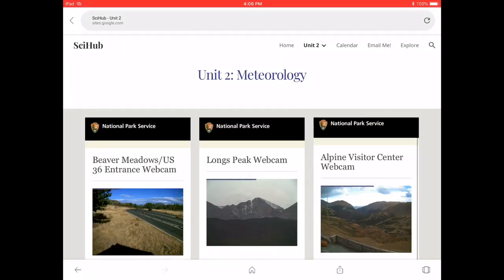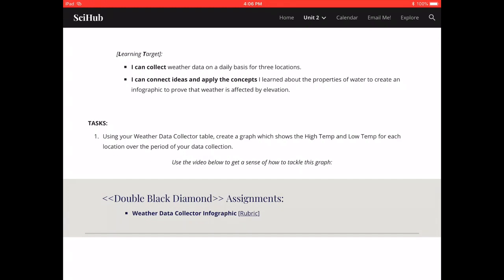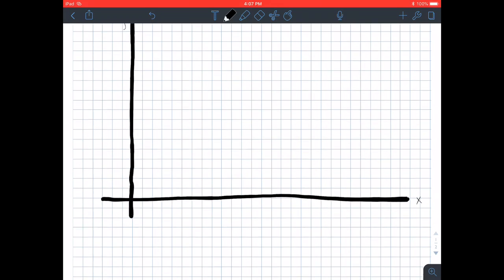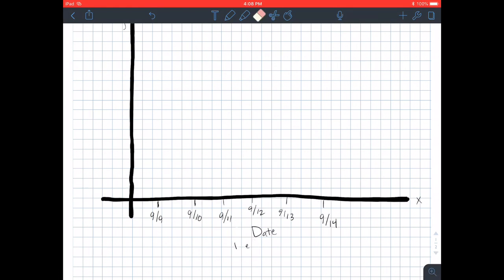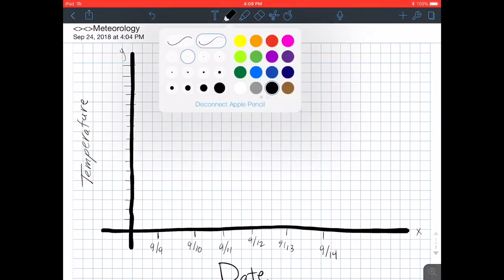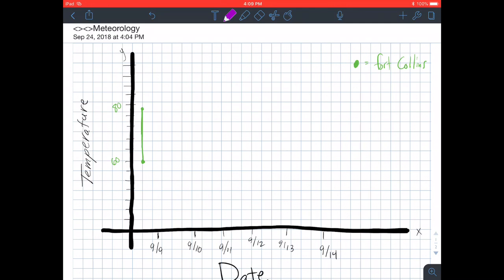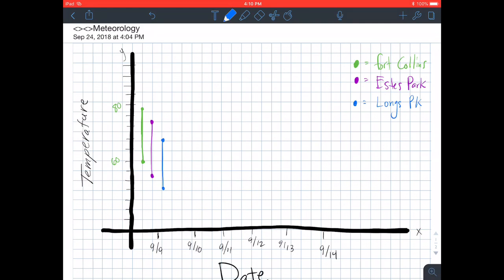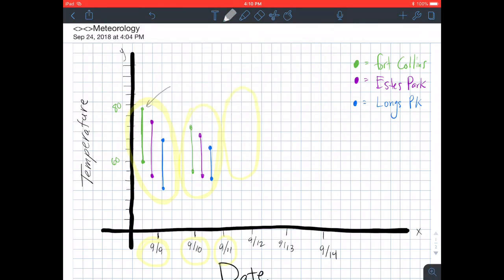---- Weather Data Infographic Walk-thru